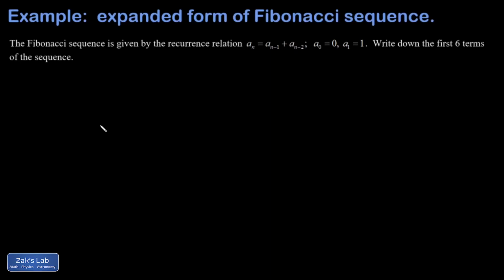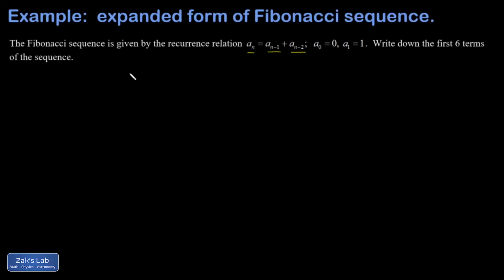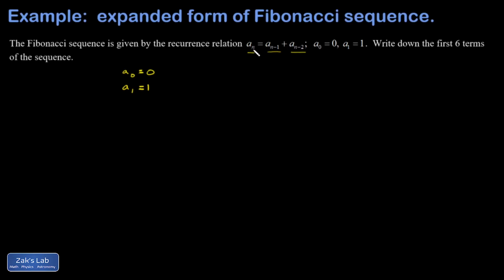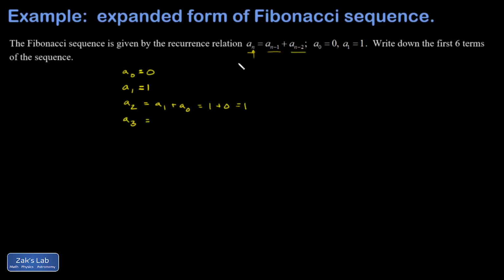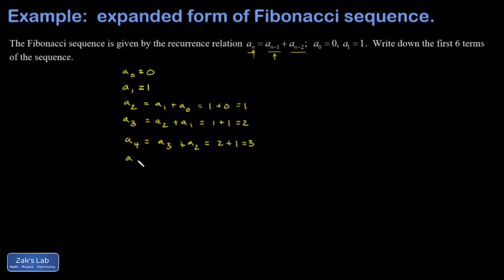Fibonacci sequence: recursive form to expanded form.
We use the recursive form of the Fibonacci sequence to write several terms of the expanded form of the sequence.  This is simply a matter of plugging in values of "n" into the recursive formula to generate successive terms.  One we get a good feel for the pattern, we can quickly generate more terms informally.